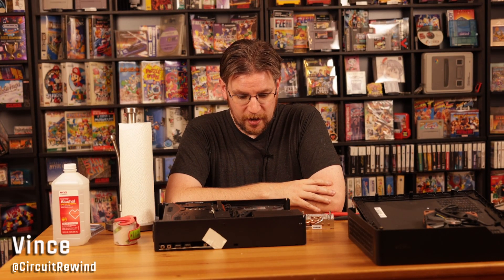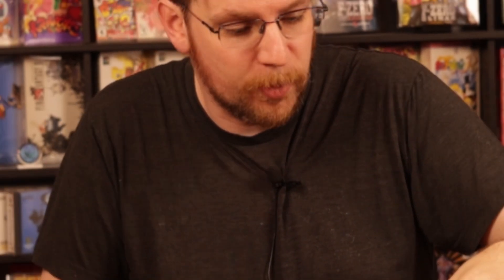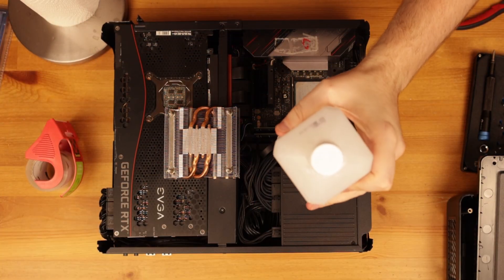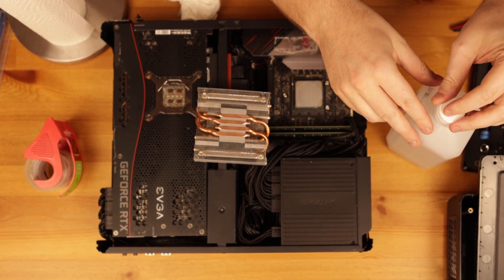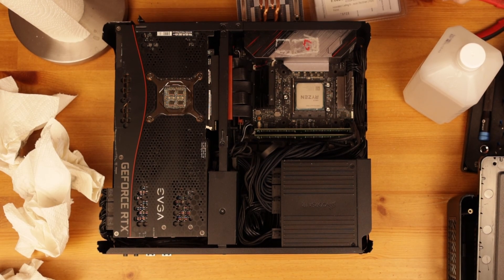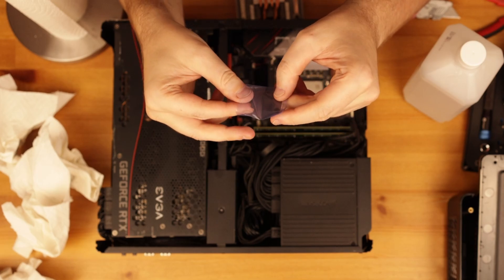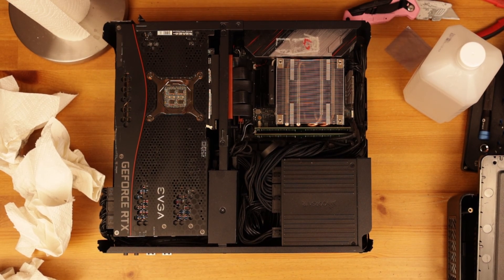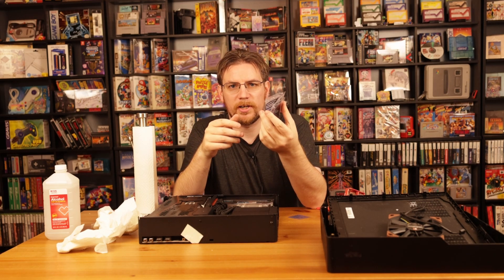Repasting an AMD Ryzen CPU with a NEW technique!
Looking to tune up your gaming rig? One of the first stops is always reapplying the thermal material between chips and their heat sinks! In this video, I do some voodoo magic to clean up the Ryzen CPU and heat sink for maximum refreshnesses.

Host: Vince!
Video Editor: @Nabibi (go give them a follow right now)